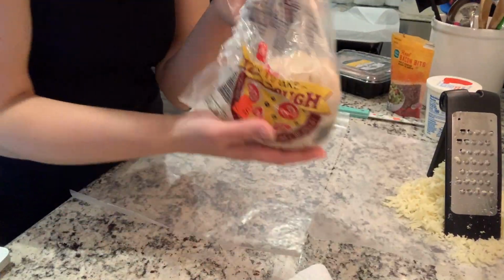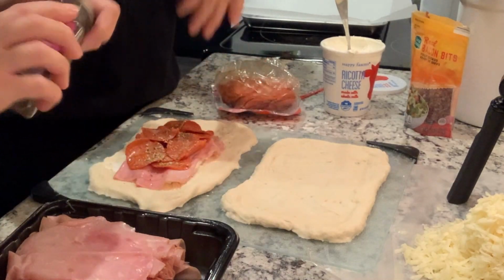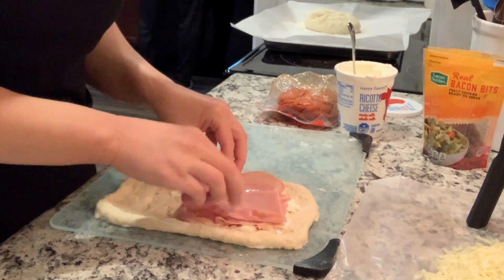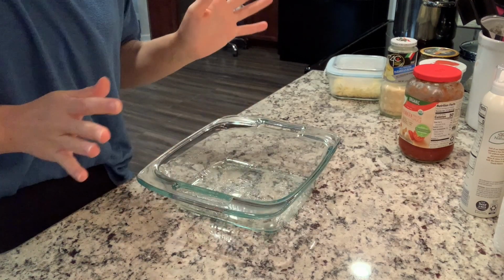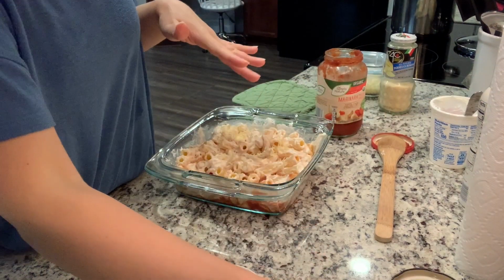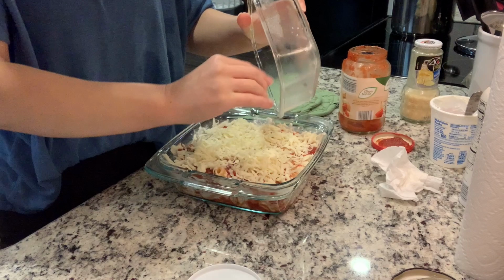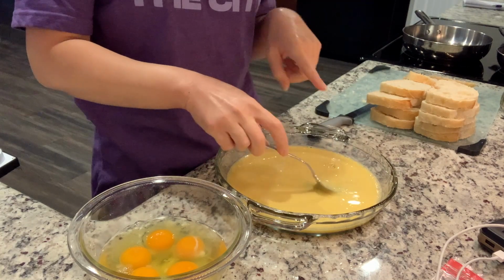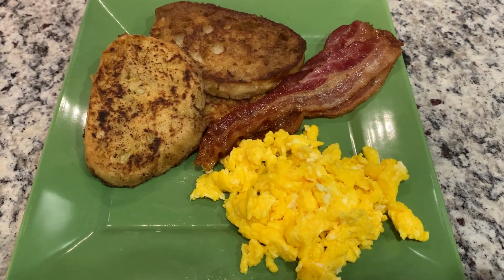What's for Dinner? | Simple Summer Meals| Easy & Delicious Meal Ideas | Eat at Home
What's for Dinner? | A Week of Meals | Eat at Home | Easy Dinner Recipes
I'm sharing some easy and delicious dinner ideas that we made and loved recently.

Meal #1- Homemade Calzones

Meal #2 (meatless meal)- Baked Pasta, Italian Bread & Salads

Meal #3 (breakfast for dinner)- French Toast, Eggs & Bacon